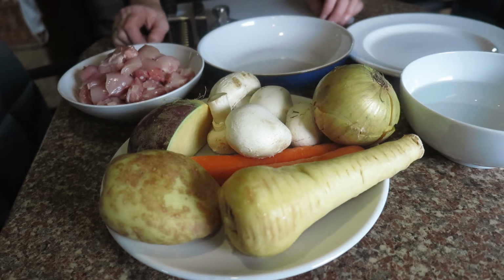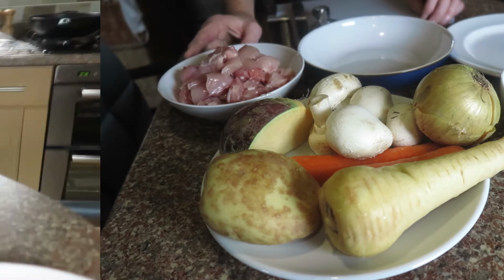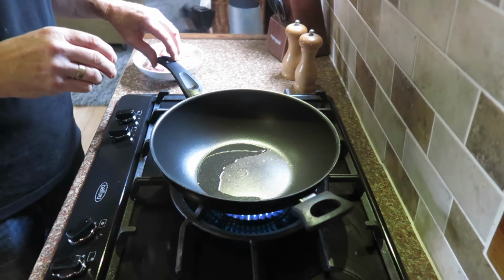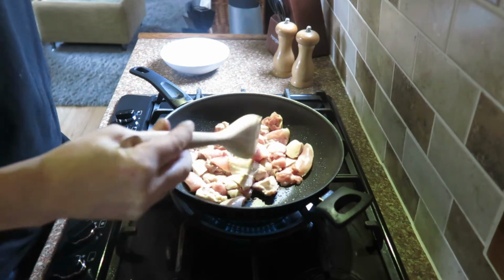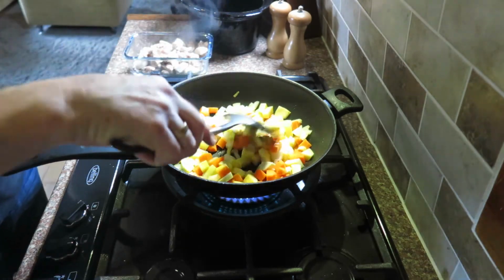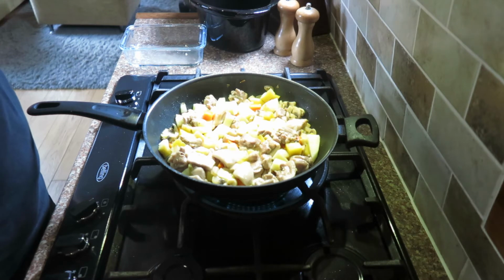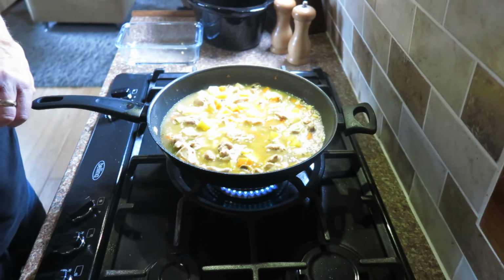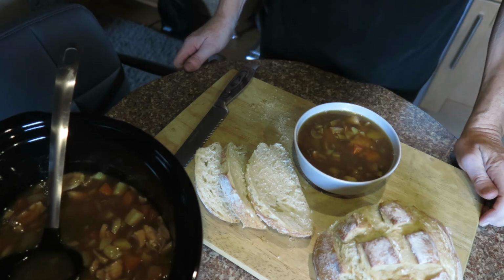Vlog 17 I’m getting in a stew - Misty & Me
Cooking a beautiful chicken casserole for less than £1 per portion

Welcome to Misty and Me. Our lives surely changed once we came aboard Freedom, a beautiful widebeam boat situated in Derbyshire.
Follow our lives and journey as we set foot in our new chapter.